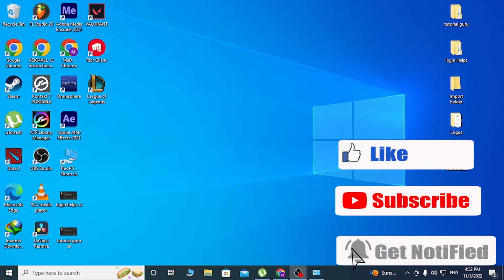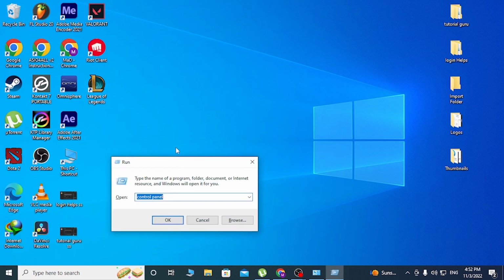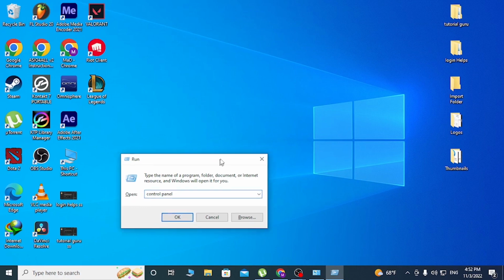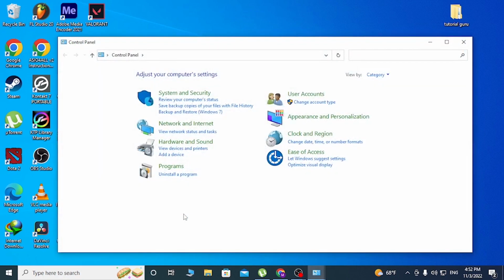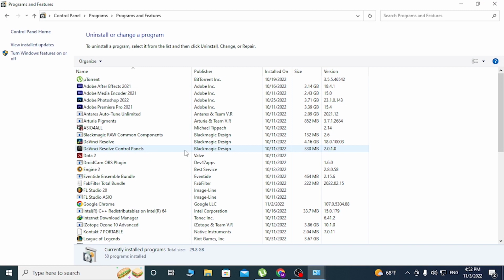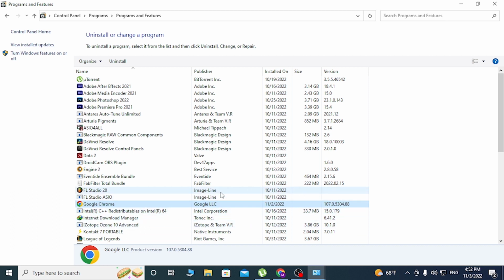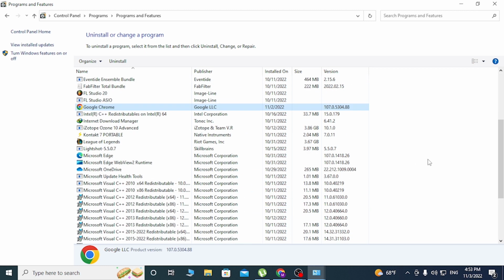How to Uninstall Google Chrome? Delete Google Chrome from Computer